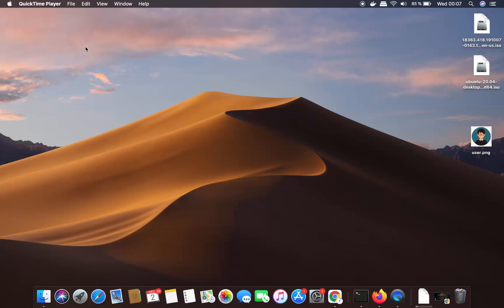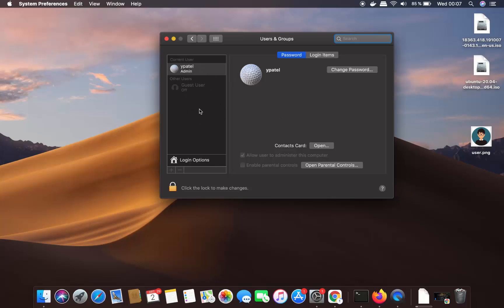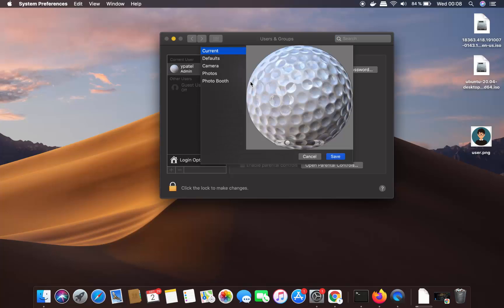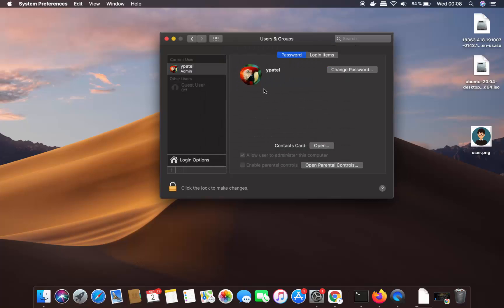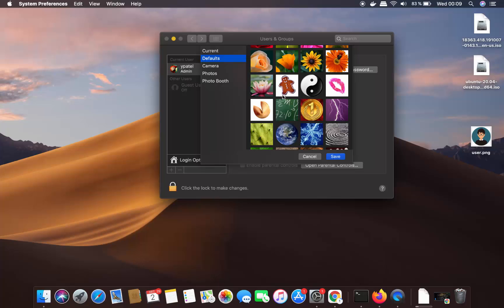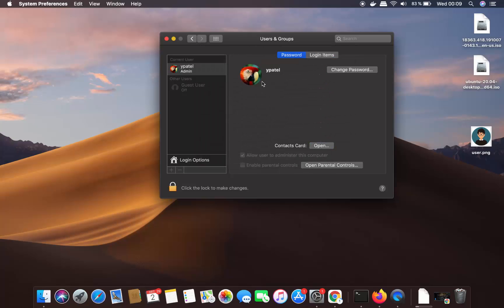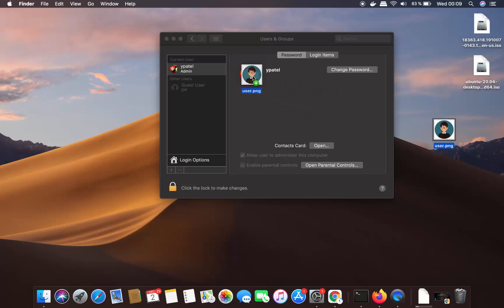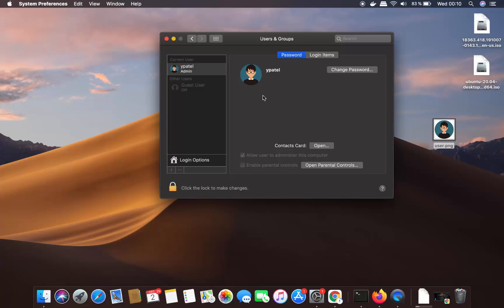How to Change User Login Picture on Mac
In this video I am going to show , How to Change Your User Profile Picture on a Mac / macOS. So let us see How To Change Your Mac User Account Picture for macOS.